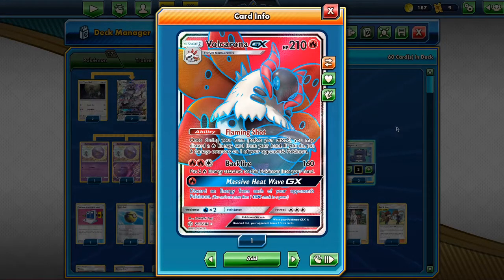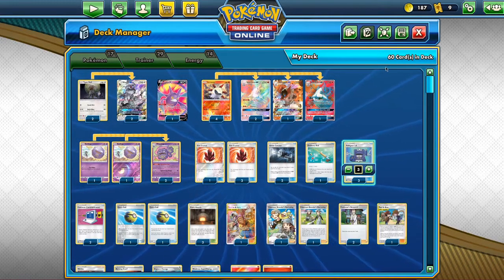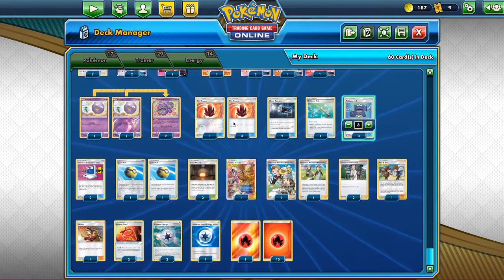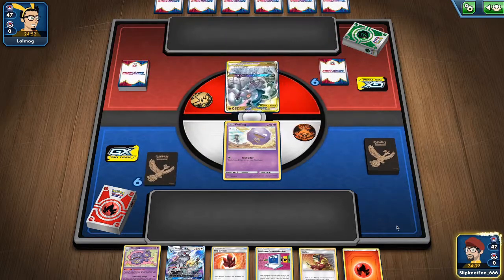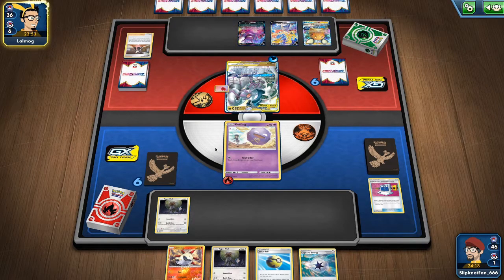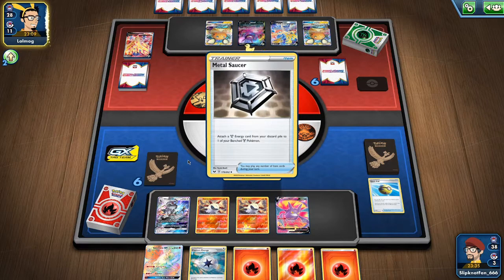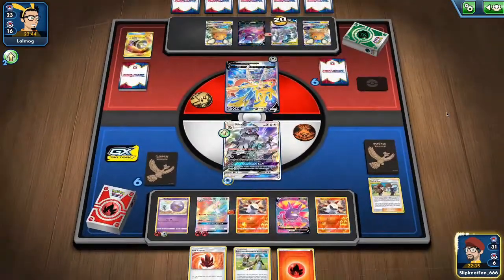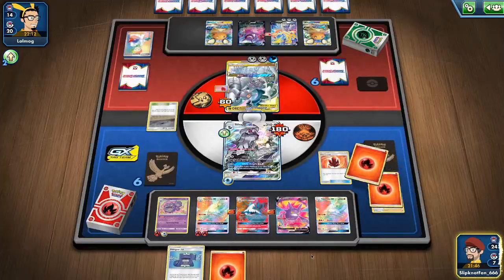THE ULTIMATE VOLCARONA DECK!! | Volcarona-GX ptcg Decklist + Gameplay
Hey there,
I will be making more video's about my decks as I am always thinking about new decks to build. There are a lot of them coming lads.